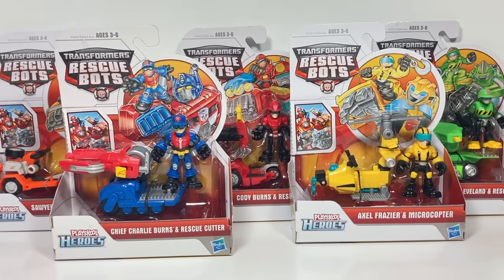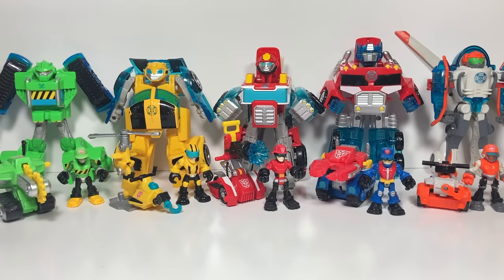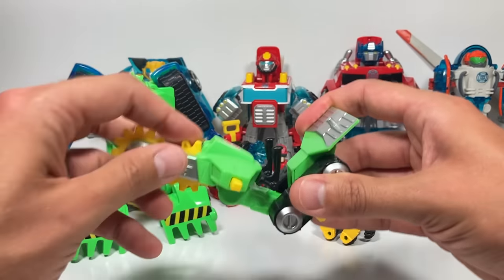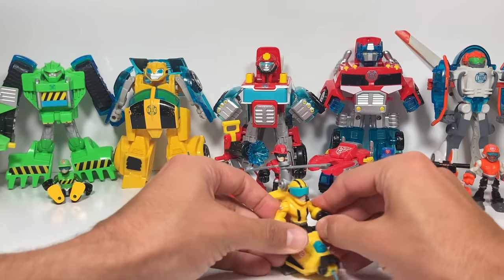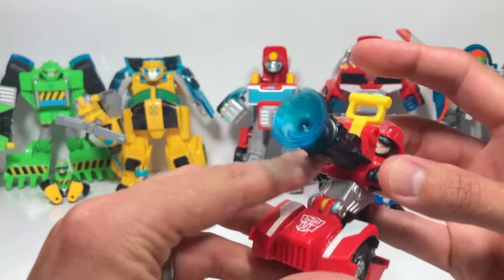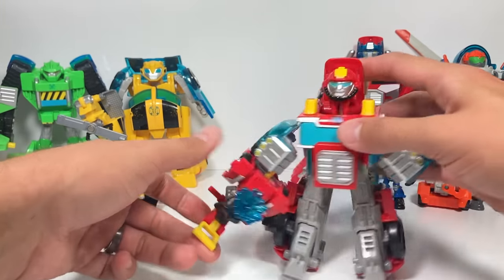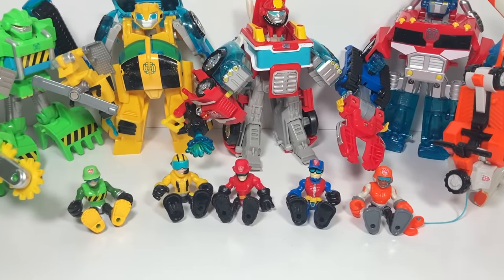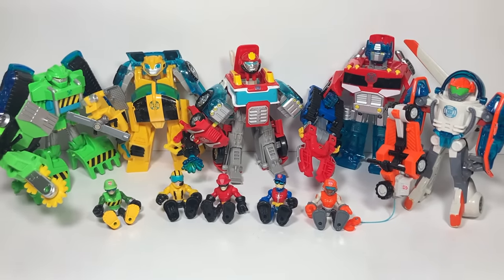Classic Transformers Rescue Bots Toys! Never been opened from 2011!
-These are fun figures and vehicles that can transform and be used with Rescue Bots like Optimus Prime, Boulder, Bumblebee, Blades, and Heatwave.

-I found a great deal on eBay. They were originally $5.99 when they came out, so think about that before paying too much online.